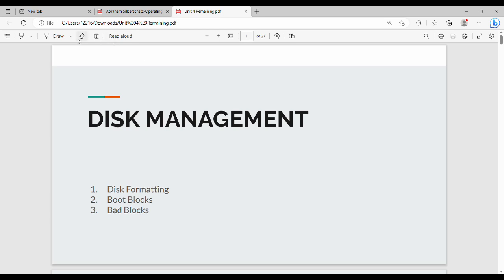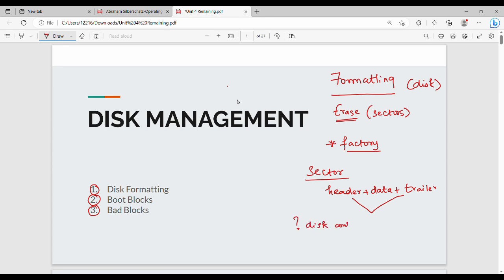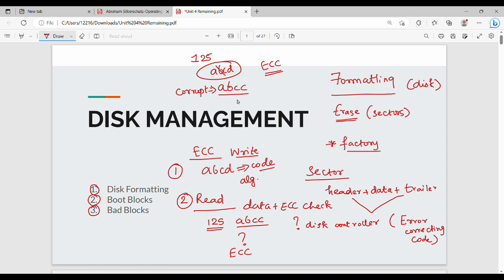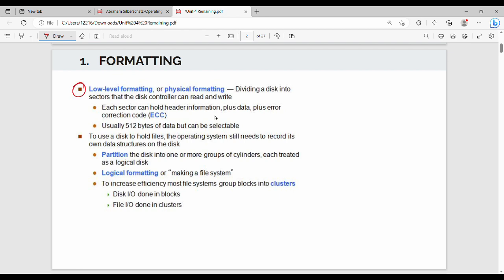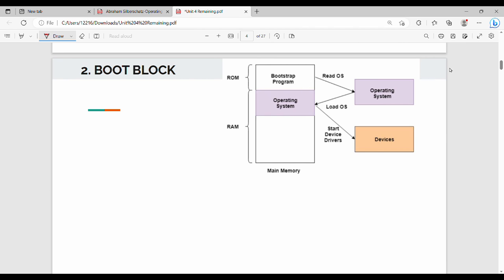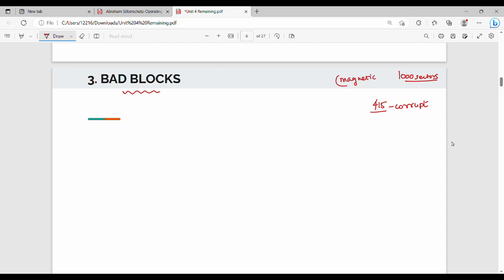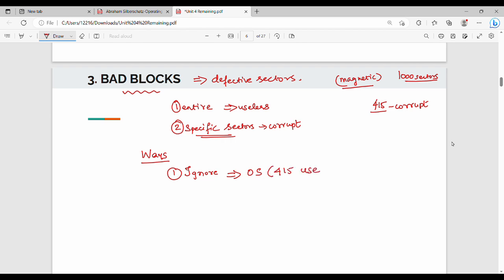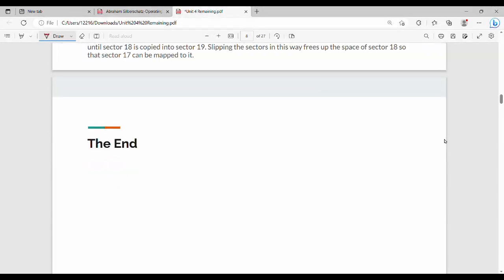4.2 Disk Management in Tamil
In this video, I have discussed disk management.